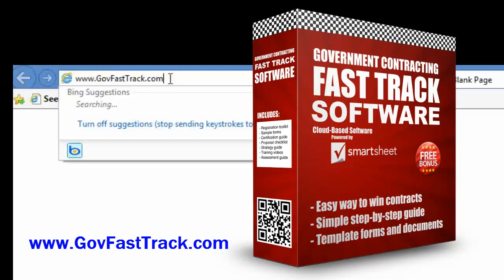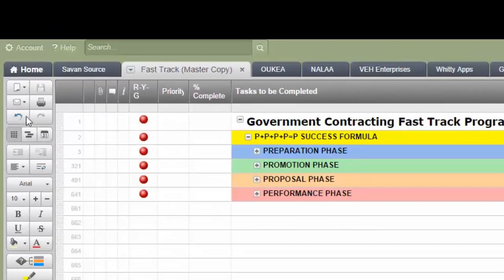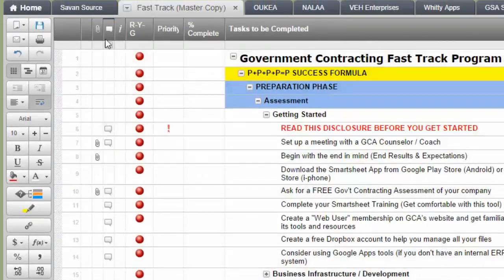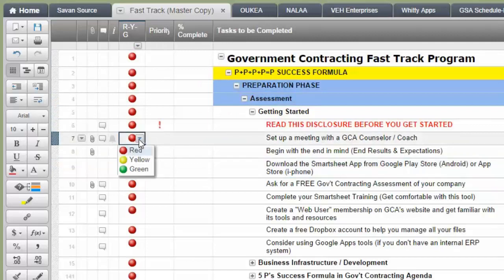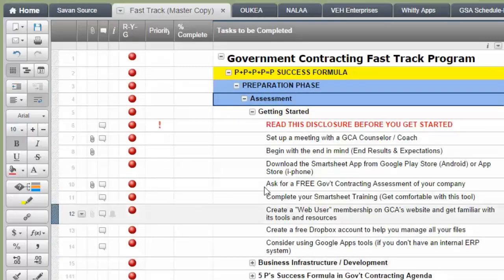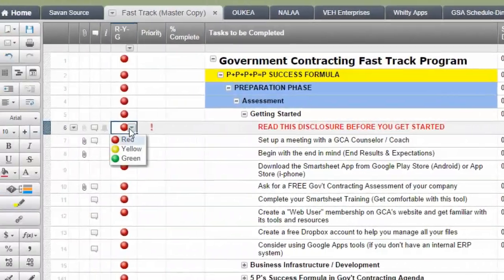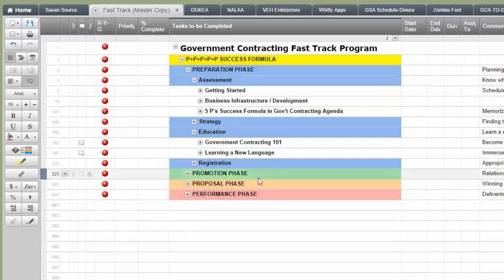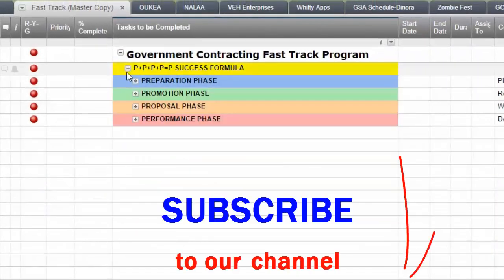GovFastTrack Dashboard Demo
This video is a quick demonstration of the GovFastTrack Software DASHBOARD.  You'll learn how to navigate the GovFastTrack guide to winning government contracts.